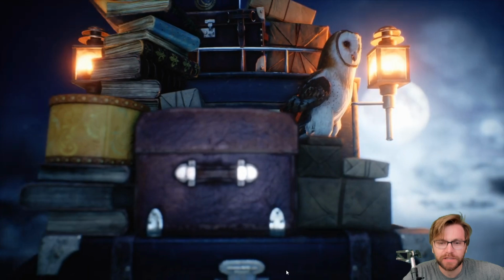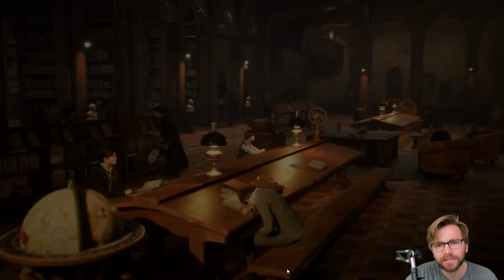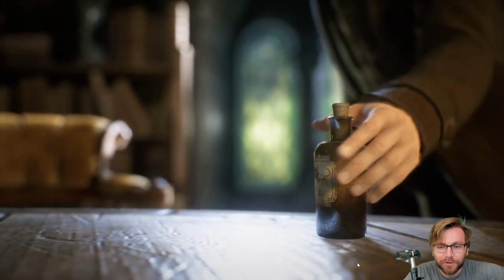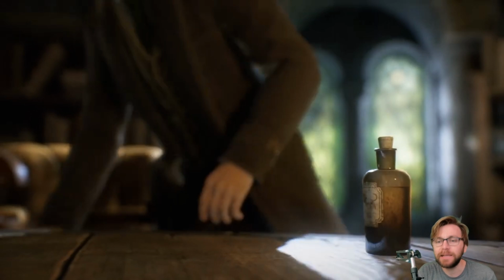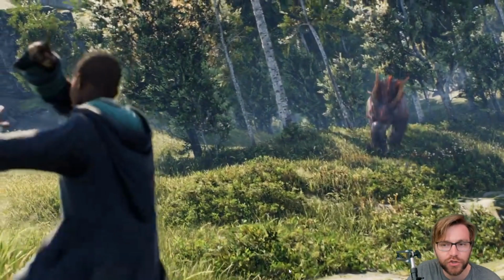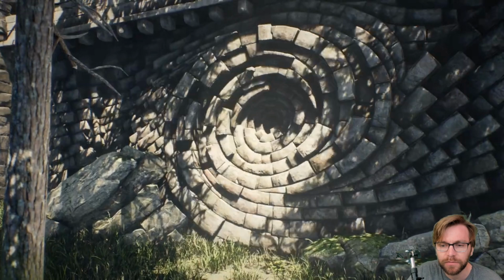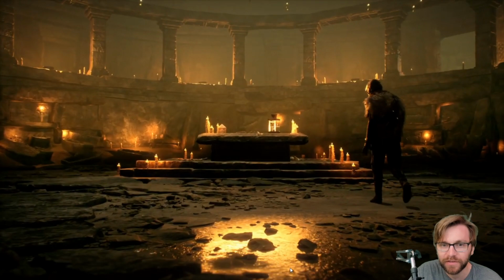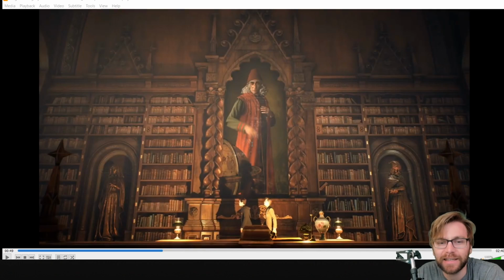EVERYTHING YOU MISSED IN THE HOGWARTS LEGACY TRAILER!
HOGWARTS LEGACY TRAILER BREAKDOWN!